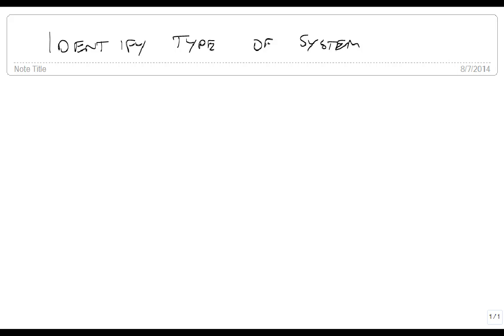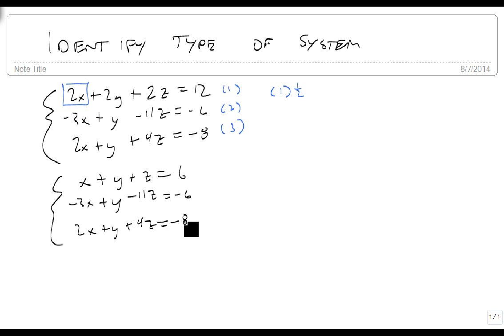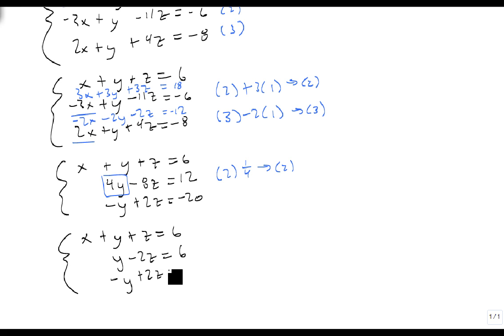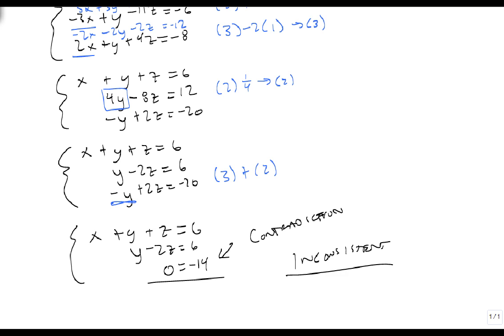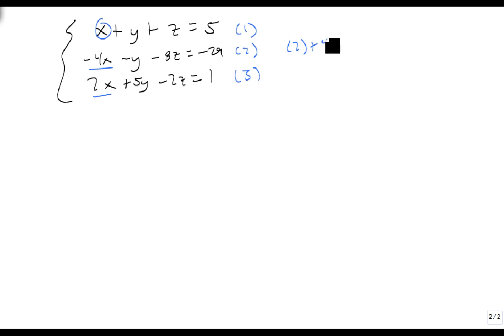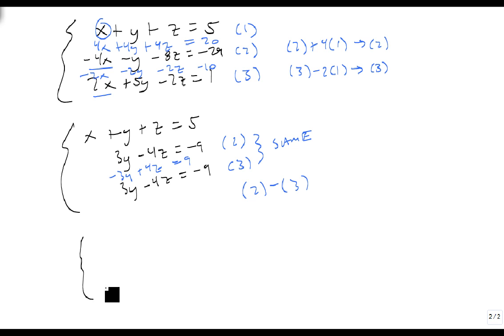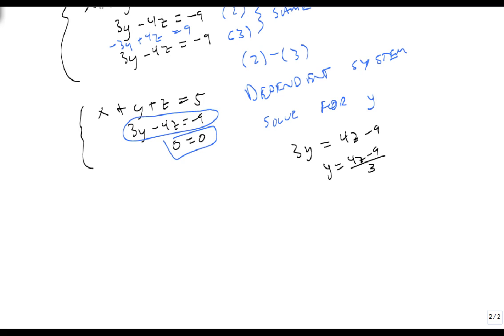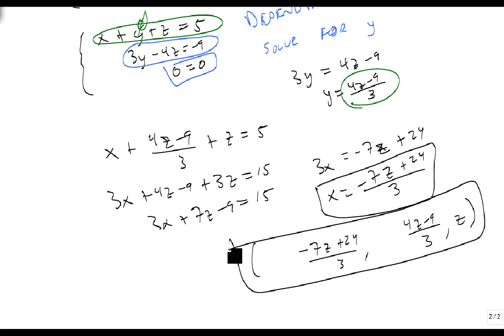Identify the type of system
This video shows how to use Gaussian elimination to identify the type of system.  Specifically, it shows an inconsistent and a consistent, dependent system.  It also shows how to answer a consistent dependent system in parametric form.